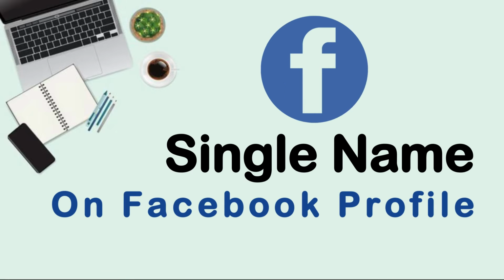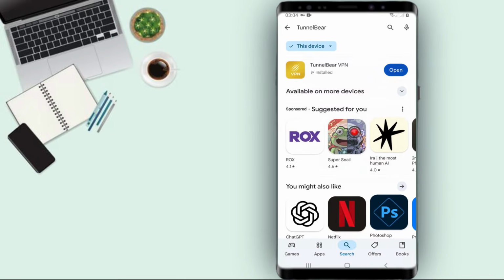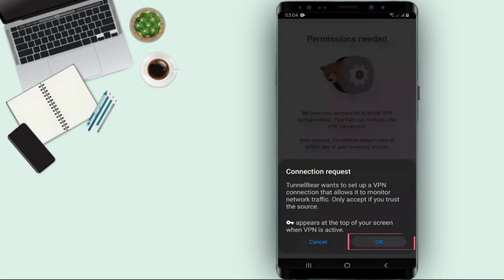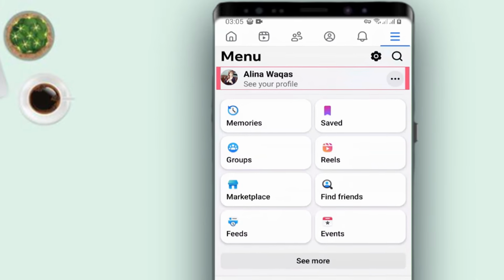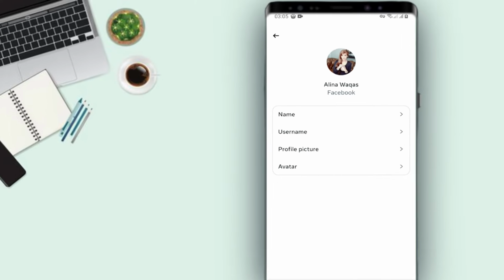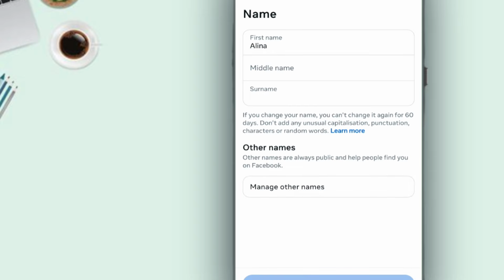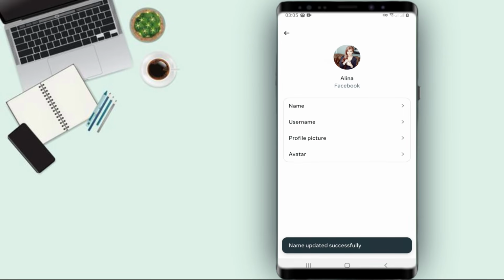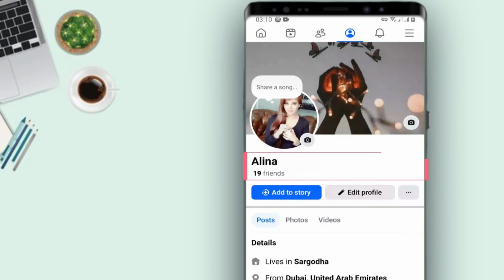How to Use One Name on Facebook (2026) – Works on Android & iOS | Old & New Accounts!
Want to remove your last name on Facebook and keep only a single name? 👤 In this step-by-step guide, I’ll show you exactly how to set just one name on your Facebook profile using the latest method that works in 2026  for both Android and iPhone users. Want a CLEAN, single-name Facebook profile? In this quick tutorial, I’ll show you how to remove your last name on Facebook—working for BOTH new & old accounts in 2026 !

📌 WATCH TILL THE END—this method is 100% working and takes less than 2 minutes!

In this tutorial, you’ll learn:
✅ How to install and set up TunnelBear VPN
✅ Which country you must connect to for the one-name trick (Indonesia 🇮🇩)
✅ How to edit your Facebook profile in the Accounts Center
✅ The secret trick to bypass the last name requirement
✅ How to confirm your Facebook profile now shows a single name

This method works for new accounts, old accounts, and updated Facebook versions. If you’ve been struggling to remove your last name or want a unique one-name Facebook profile, this guide is for you.

📌 Why You NEED This Hack:
✔️ No Fake Name – Keep it simple & professional.
✔️ Works on ALL Accounts – New or old, Android or iPhone.
✔️ No App Mods or Hacks – Uses Facebook’s official settings.
✔️ Instant Change – No waiting for approval!

🛠️ What You’ll Need:
🔹 TunnelBear VPN (Download for Android | iOS) (Must use Indonesia server!)
🔹 Facebook App (Latest version)

📋 Step-by-Step Tutorial (Quick Summary):
1️⃣ Install TunnelBear VPN & connect to Indonesia.
2️⃣ Open Facebook → Go to Settings & Privacy.
3️⃣ Tap "Accounts Center" → Select your profile.
4️⃣ Edit Name → Delete last name → Press SPACE BAR in the last name field.
5️⃣ Save Changes → REFRESH your profile.
6️⃣ BOOM! Now you have ONE NAME only!

🔹 Timestamps:
– Install TunnelBear VPN (Android & iOS)
– Connect to Indonesia server
– Open Facebook & go to Accounts Center
– Edit and remove last name (secret trick)
– Save changes & confirm one-name profile
– Outro – Tips & More Tutorials

Facebook allows single names in some regions (like Indonesia). By using a VPN, you trick Facebook into letting you remove your last name—without getting flagged!

⚠️ Important Notes:
🔸 Must use Indonesia VPN (TunnelBear is free!).
🔸 Leave a SPACE in the last name field—this bypasses Facebook’s name policy.
🔸 Works on BOTH Android & iPhone (2026  tested).

📌 Related Tutorials:
👉 How to Change Facebook Name After Limit 2026
👉 How to Lock Facebook Profile for Privacy
👉 How to Recover Disabled Facebook Account
🔔 Want More Facebook Hacks?
👍 LIKE if this worked for you!
💬 COMMENT if you need help—I reply fast!
🔗 SHARE with friends who want a single-name FB!